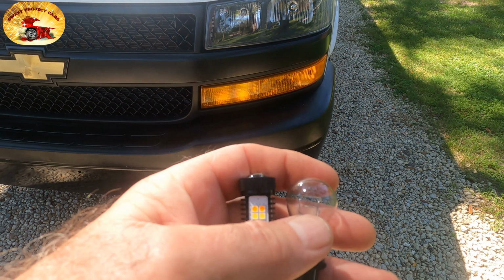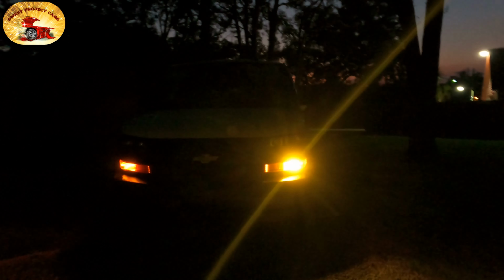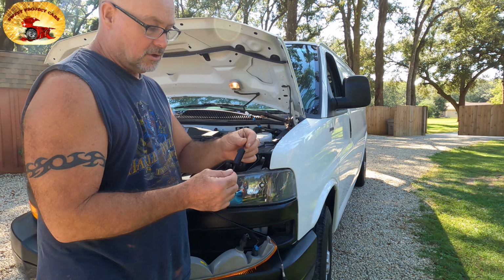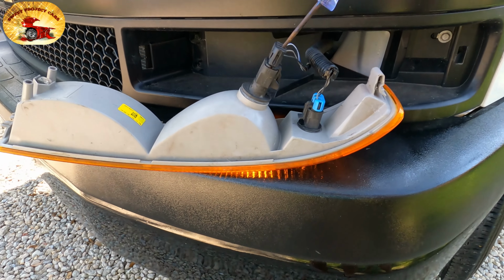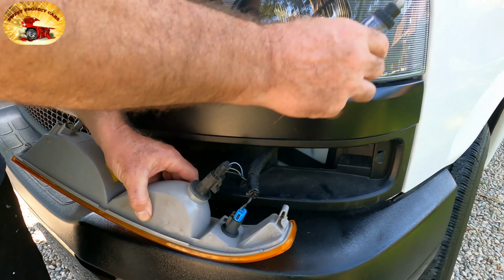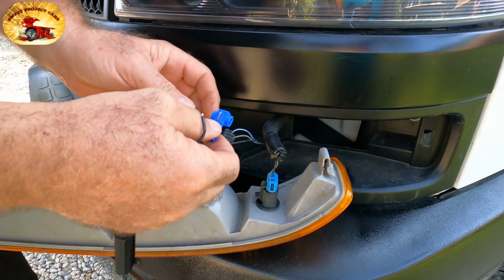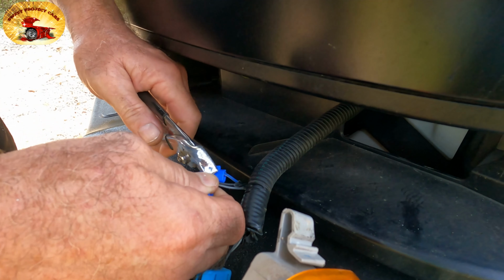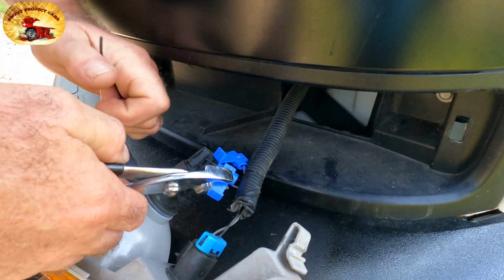The Most AMAZING Vehicle Light Bulbs We have Ever SEEN! Auxito Does it Again!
You have to see how awesome these bulbs are they really go over and above!
Plus how to rid yourself of the dreaded HYPER FLASH

Scotch Locks

The small compensation we receive from these amazon links helps to keep our channel
available to you, ALL FOR FREE :)